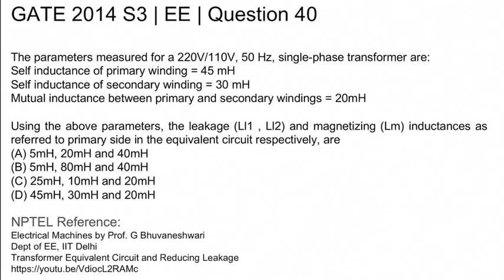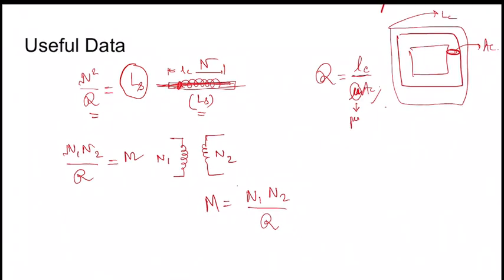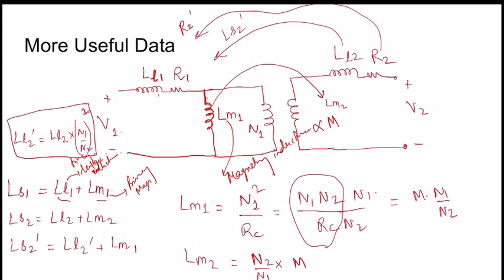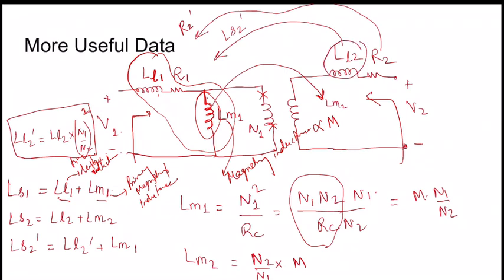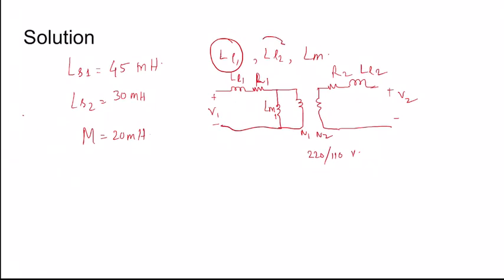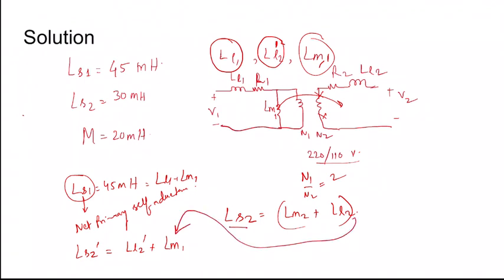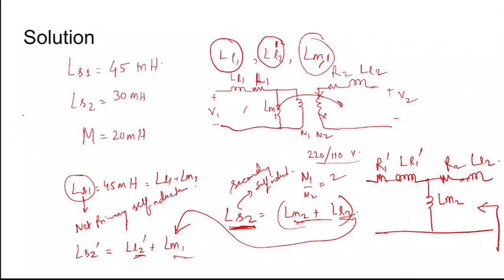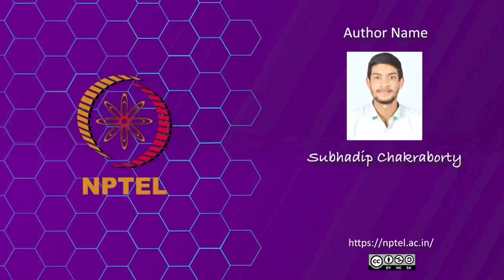Q40 EE 2014 S3